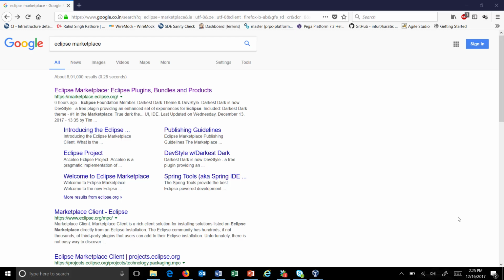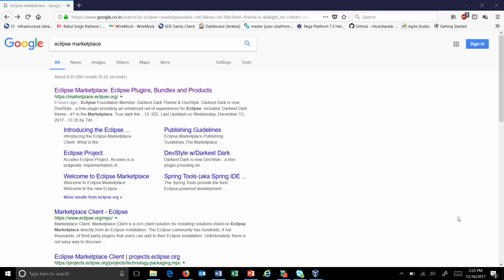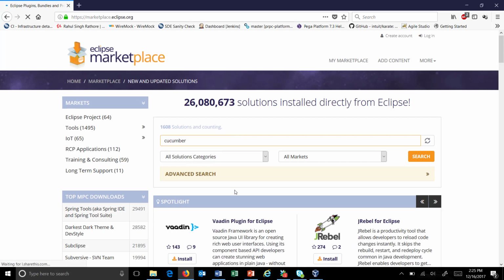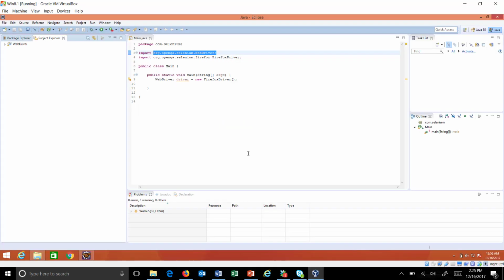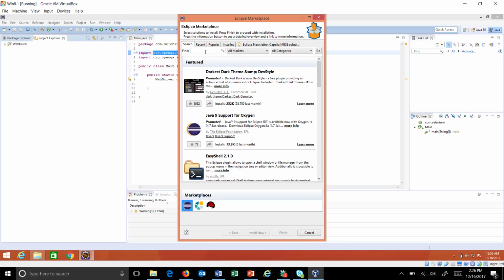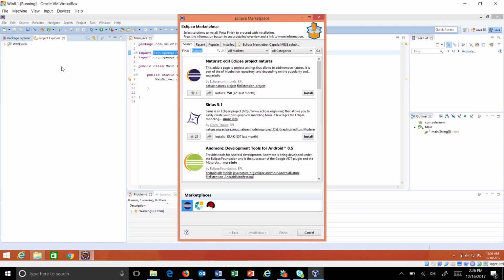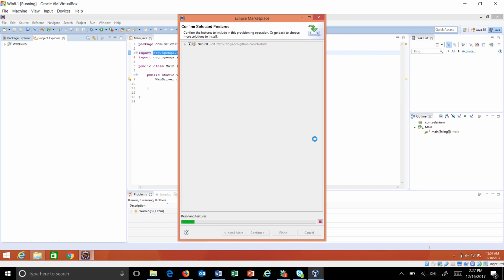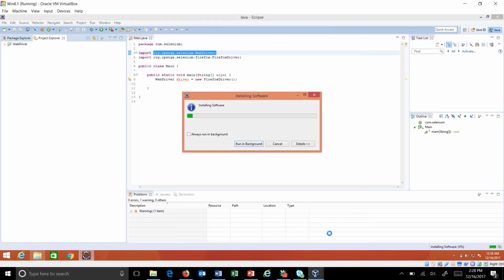4. Cucumber Framework || BDD || Cucumber Plugin for Eclipse.